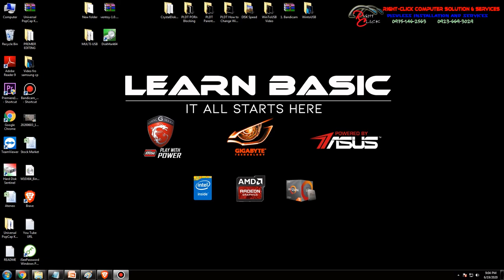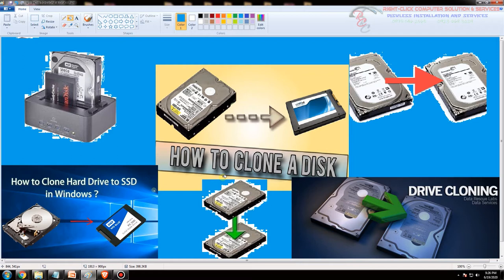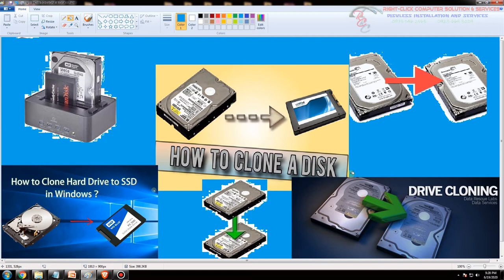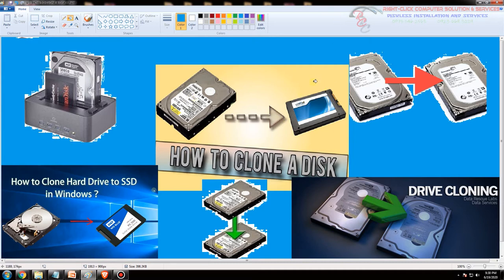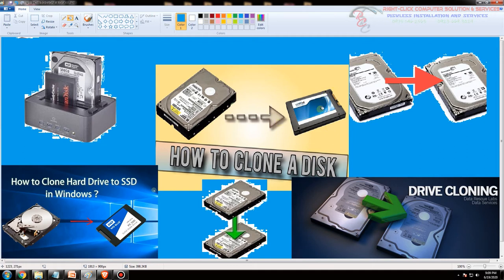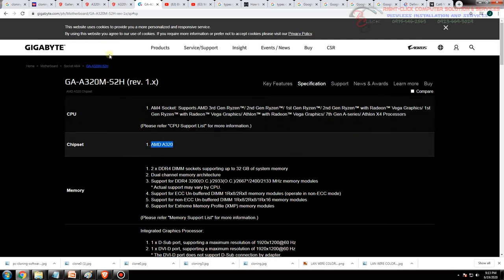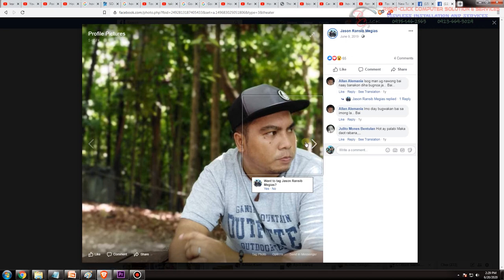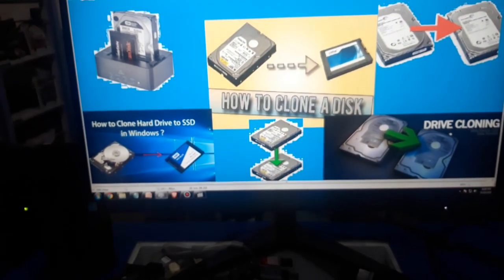Learn Basic How to Clone Hard Disk and SSD Using Acronis True Image with EXPLAINATION Part 1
Let us make the World full of LOVE by Helping one another and Sharing each other Skills.